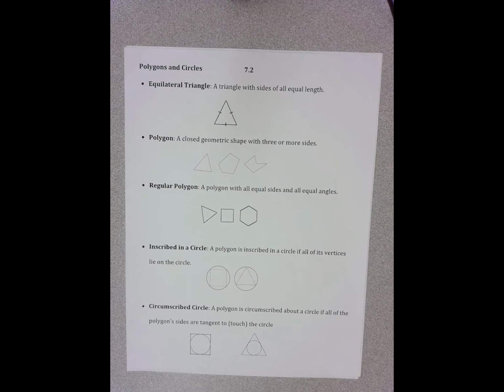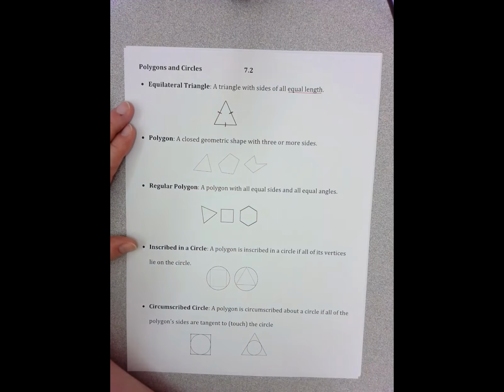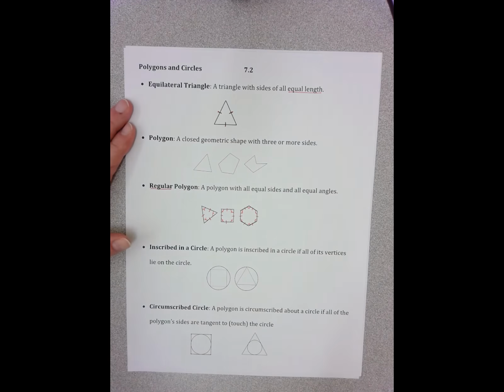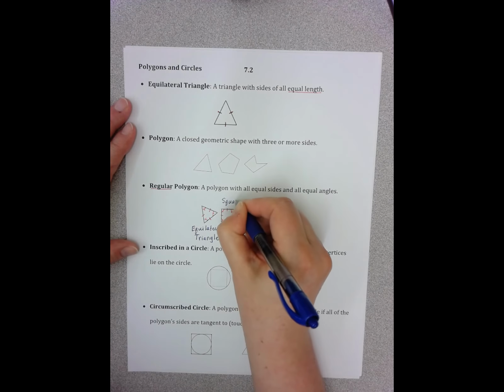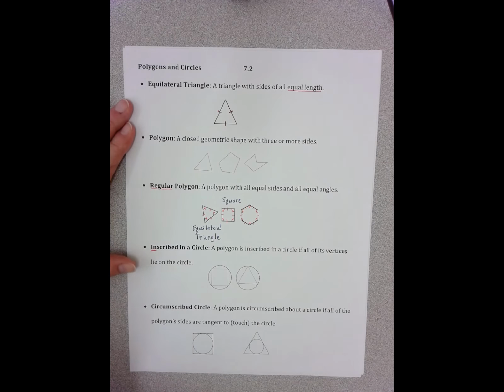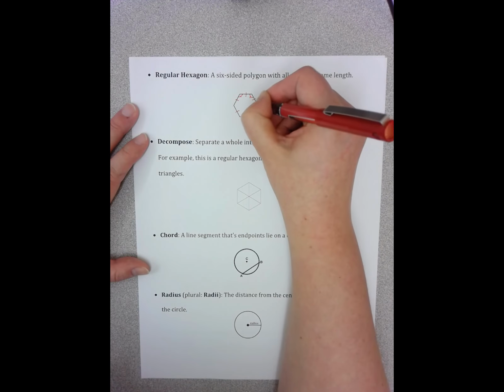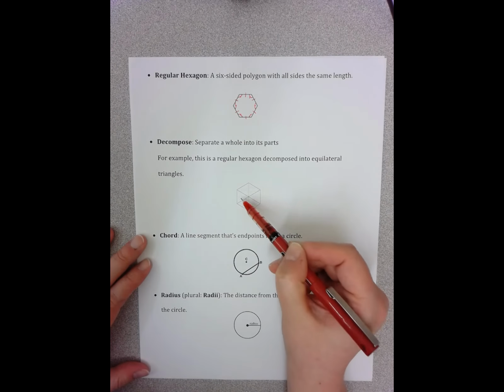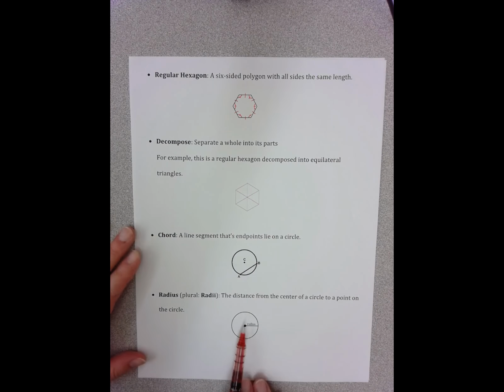Math 1 - Module 7.2 - Polygons and Circles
0:19 Equilateral Triangle
0:37 Polygon
1:05 Regular Polygon
2:10 Inscribed in a Circle
2:35 Circumscribed Circle
3:00 Regular Hexagon
3:42 Decompose
4:08 Chord
4:27 Radius